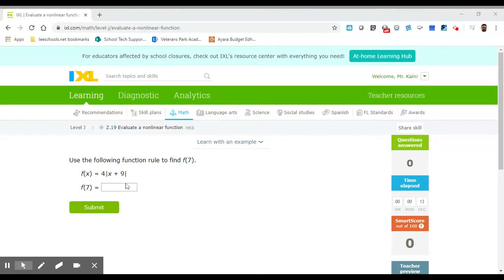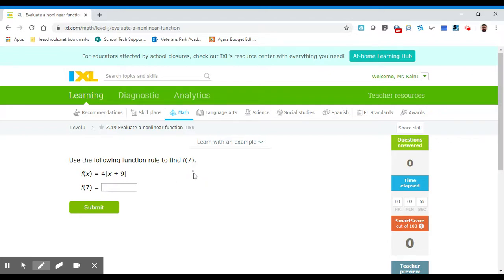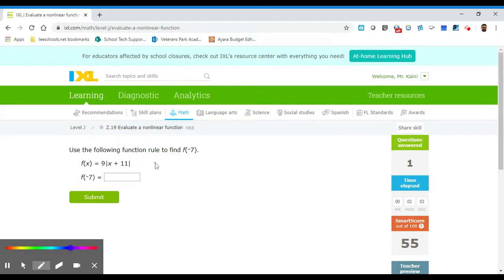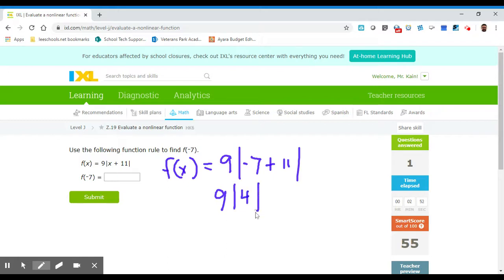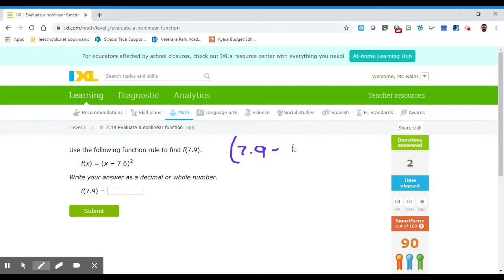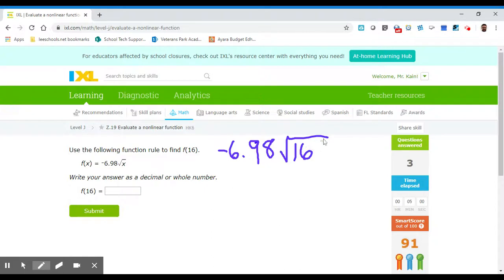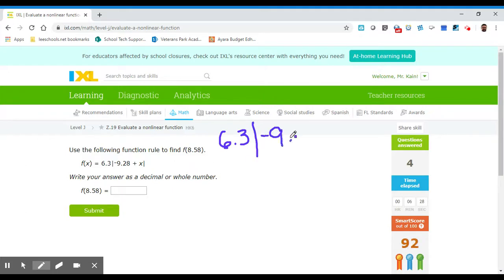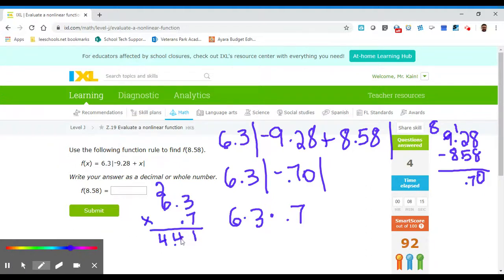8th Grade IXL Evaluate a nonlinear functions HK6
8th Grade IXL Evaluate a nonlinear functions HK6